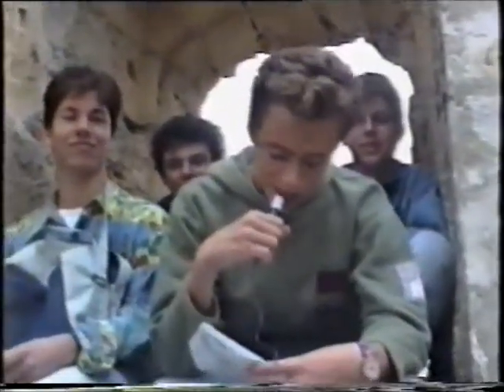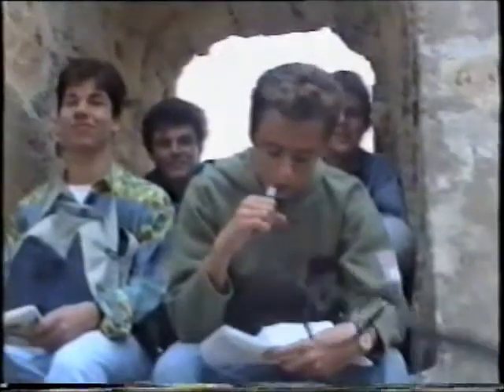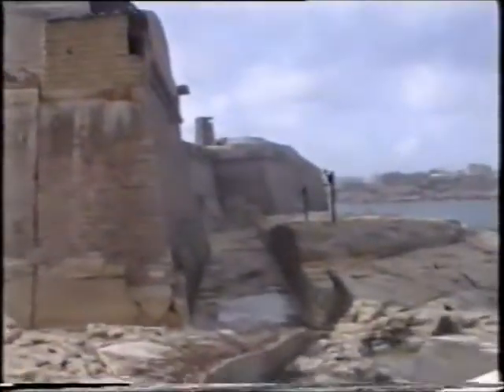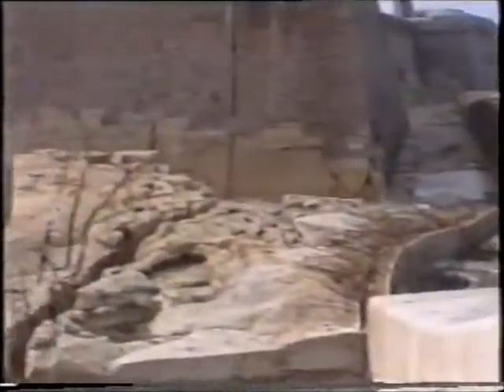PLINC Valletta Project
School History Project by Paul, Louis, Ivan, Nichol and Chris - (PLINC INC)